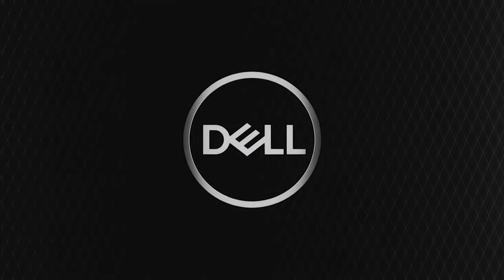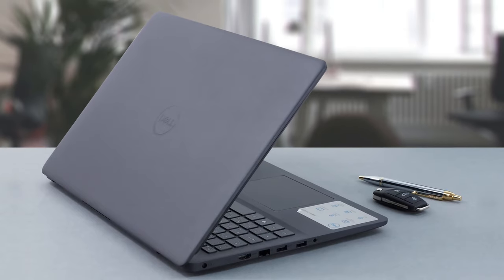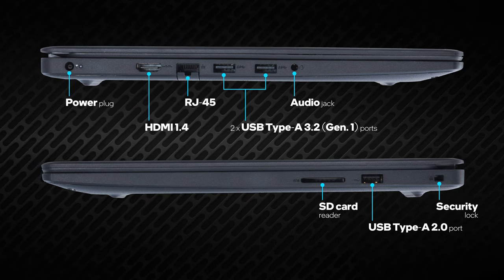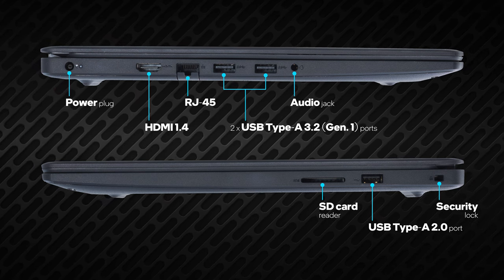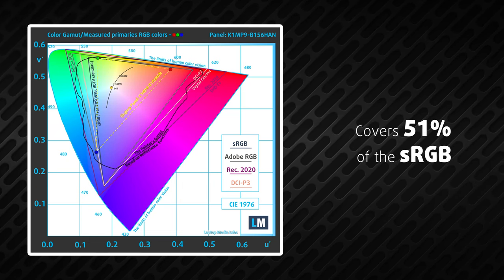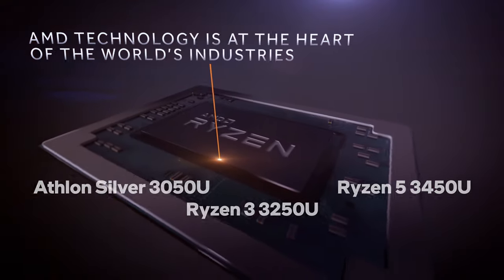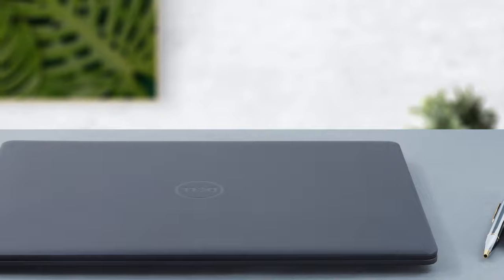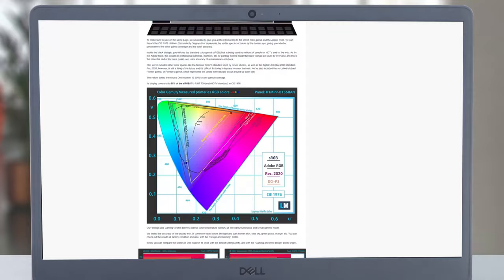[REVIEW] Dell Inspiron 15 3505 – is it worth spending money on a new laptop with older tech?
✅  LaptopMedia.com